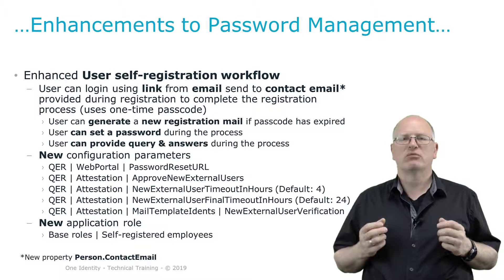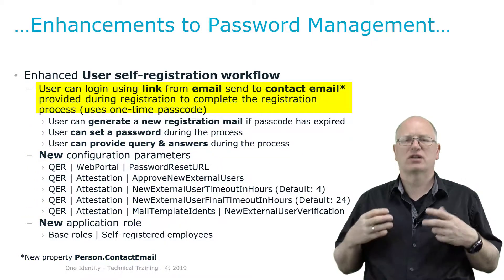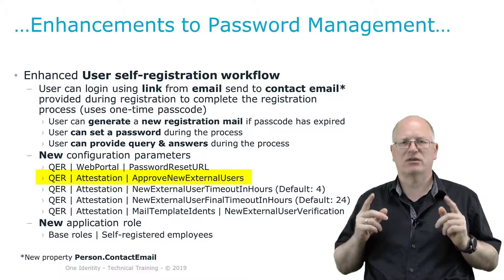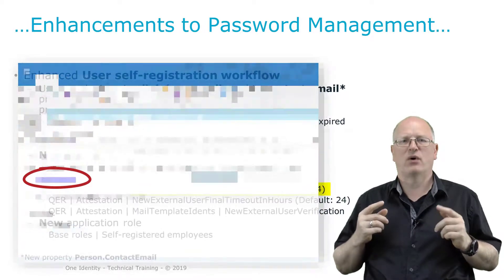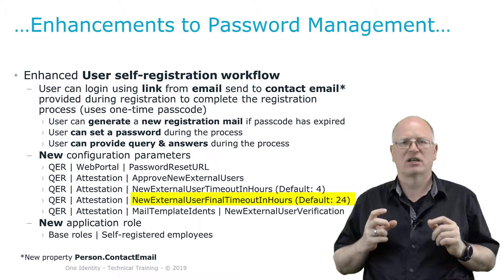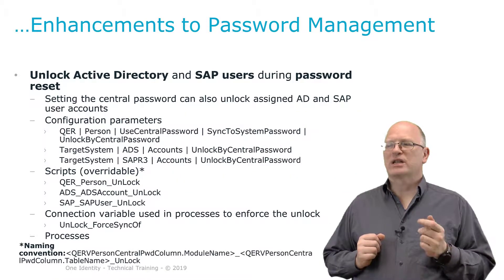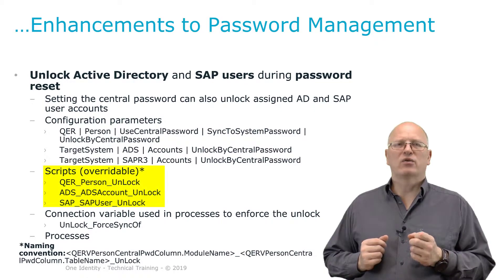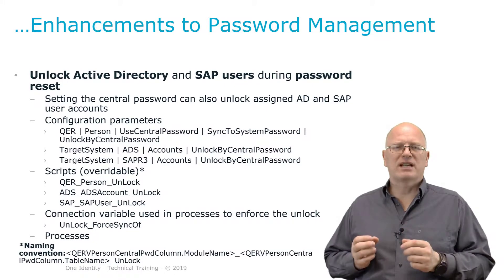One Identity Manager | Upgrade 8.1 #4 | Enhanced Self-registration and unlock accounts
Training Video Series: One Identity Manager 8.1 Upgrade
Password Management - Enhanced Self-registration and Unlock accounts
- Self-registration Portal Enhancements
- Unlock accounts during password reset